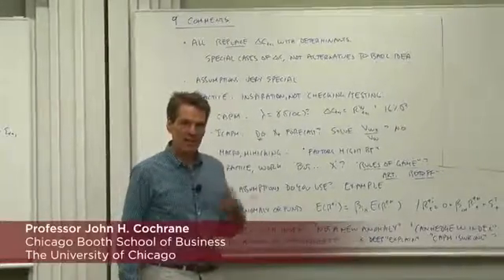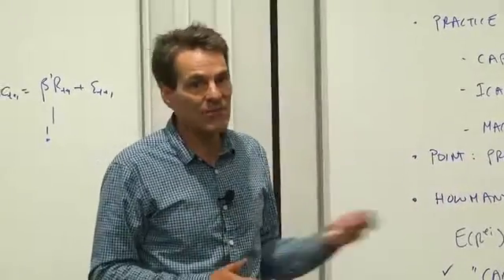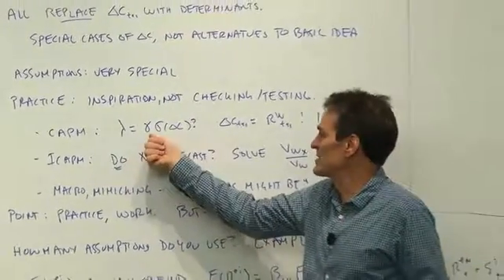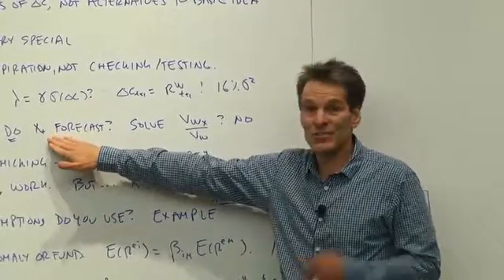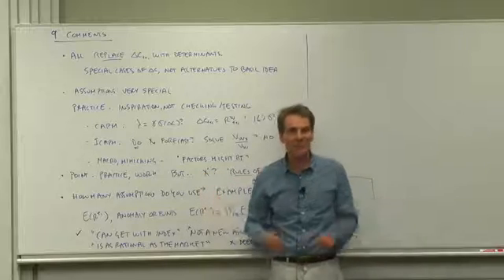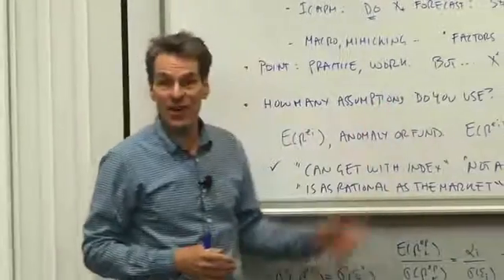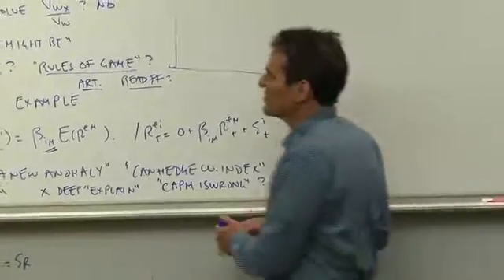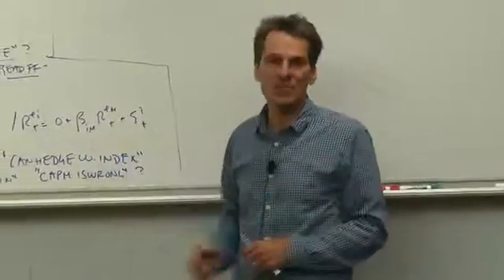6.13 Comments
PART I. Module 6. Factor Pricing Models